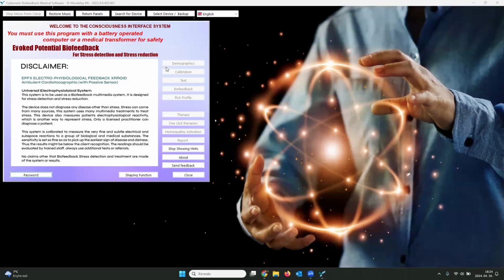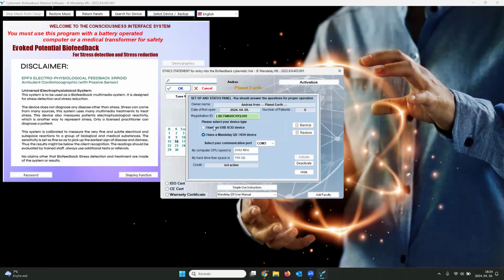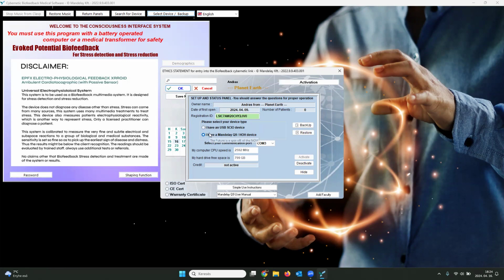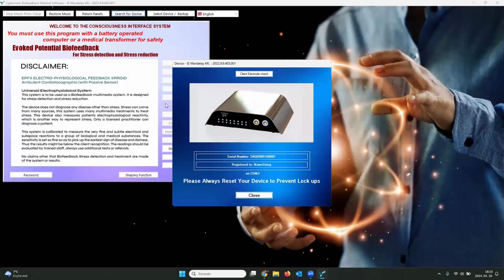Clasp 64 How to use the new interface type to recognise my device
When the Clasp64 loses the connection with your device. What to do! Easy and quick help for you!

Before we begin, make sure that your Clasp 64 software is updated to the latest version. This is essential for error-free operation and to support the new interface type. Connect the device to your computer with a reliable USB cable and make sure the device is turned on.